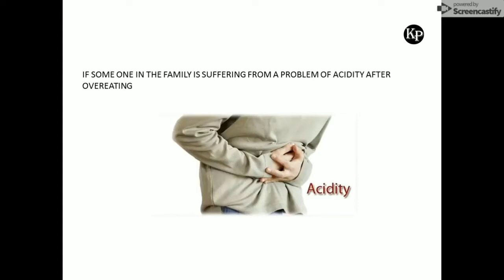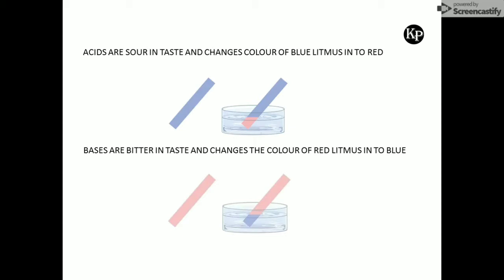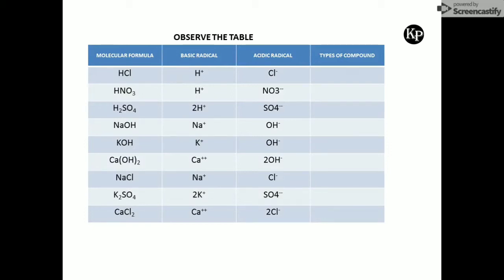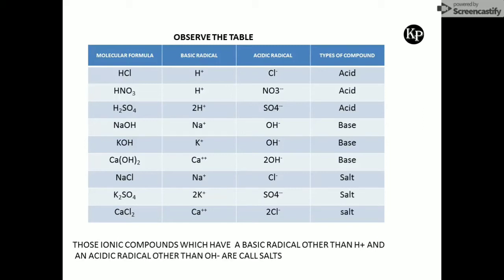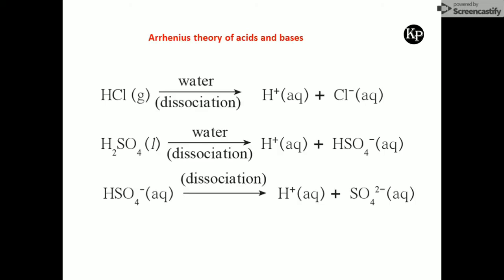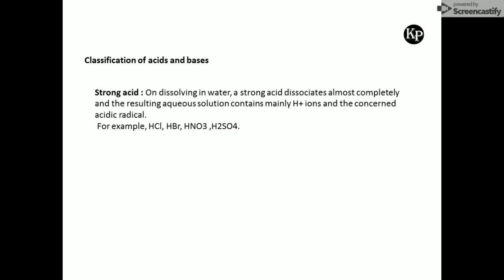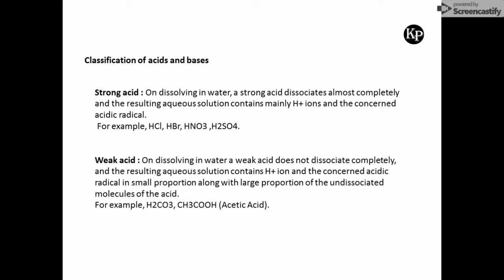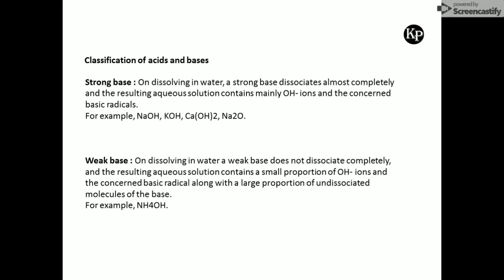ACIDS BASES AND SALTS || PART 1